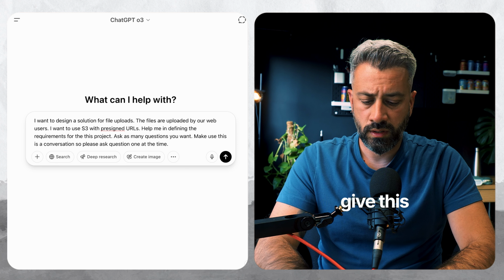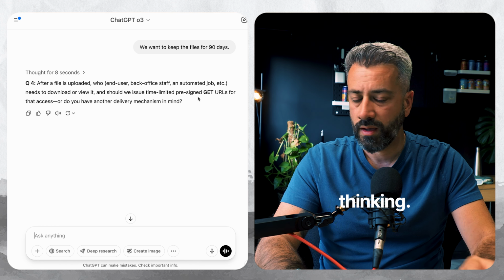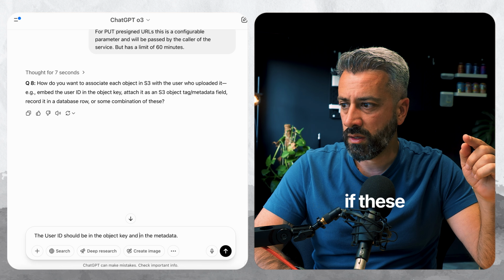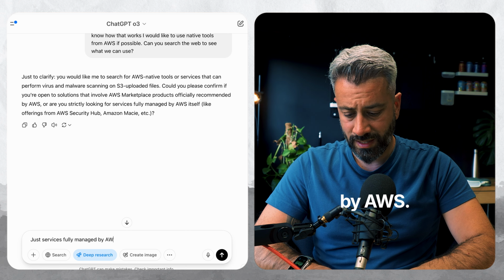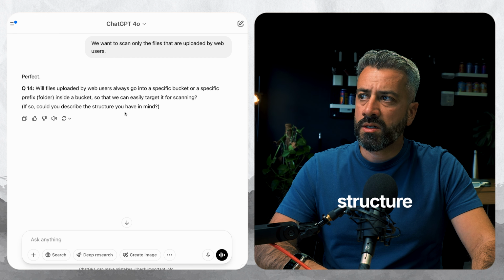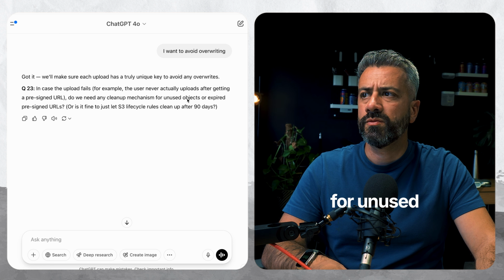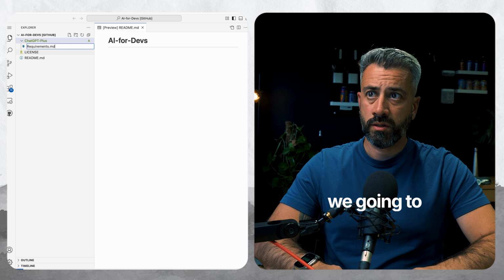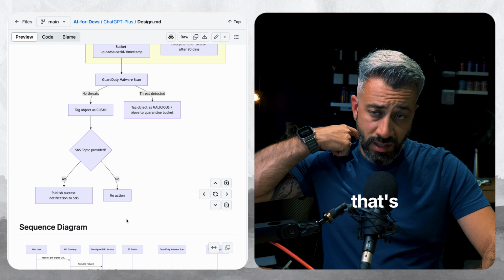AI for Developers: Pair-Programming with ChatGPT to Ship Faster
In this video, we explore the game-changing potential of AI in software development! Specifically, we dive into how ChatGPT Plus and Gemini Advanced can help developers like you streamline the software development lifecycle (SDLC) from start to finish. Whether you're working on backend applications, handling file uploads, or refining documentation, these tools can speed up processes, improve productivity, and even reduce errors.

I’m a software developer with a focus on boosting productivity and managing ADHD, and today, I'll walk you through how I used ChatGPT Plus and Gemini Advanced to power through the requirements gathering, system design, documentation creation, and coding phases of a backend file-upload application.

In Part 1, we'll focus on ChatGPT and how I leveraged its AI capabilities to define requirements, design solutions, and even create detailed documentation for an S3-backed file upload service. From brainstorming security scanning strategies to designing a clean file management system, ChatGPT has helped me avoid tedious meetings and made the process 10x faster.

Whether you're dealing with large file uploads, designing secure file handling systems, or seeking better collaboration on development projects, this video will show you the best ways to harness AI for Developers. These tools aren’t here to replace us, but to help us become better, more efficient engineers.

➡️AI for Developers: Pair-Programming with ChatGPT & Gemini to Ship Faster

0:00 Intro – Why ChatGPT & Gemini are my dev copilots
2:16 Problem statement: secure S3 file uploads with pre-signed URLs
3:55 Requirements – max 100 MB & allowed file types
5:15 Auth & user identity for each upload
6:28 Architecture: pre-signed URL flow & automation job
8:05 Scaling for 10 k users & URL-expiry window
10:54 Naming objects – timestamp + userID key scheme
12:37 AI wins – 7-minute design vs 30-minute meeting
15:27 Bucket-folder strategy debate
18:18 Lifecycle & cleanup with S3 rules
19:28 SNS notifications for downstream processing
20:24 Auto-generating requirements docs with AI
21:10 Publishing docs & code to GitHub
23:02 Design diagrams & repo review
24:42 Avoiding dev-churn with AI-driven Q&A
25:37 Becoming a 10× engineer & repo share
26:12 Next steps, Gemini comparison & subscribe

✔️Want 1:1 guidance?

↘️Who Am I:
If you're new, my name is Anto, and here I talk about software engineering and software engineers.

➡️If you’d like to talk, I’d love to hear from you
➡️Tweeting: @OutOfDevOps
➡️Directly will be the quickest way to get a response, but if your question is very long